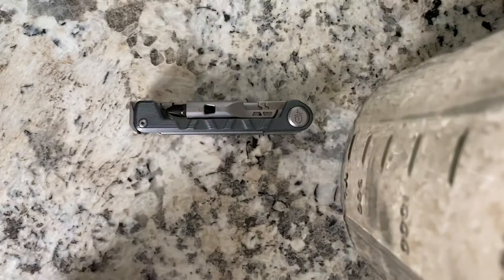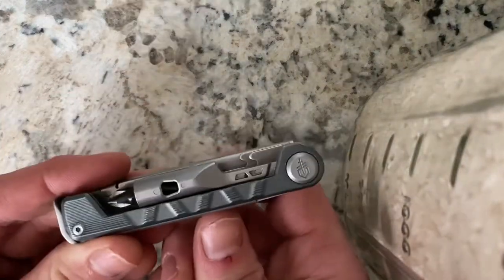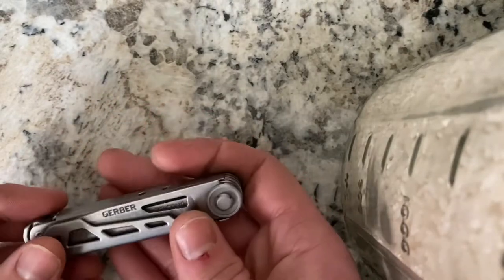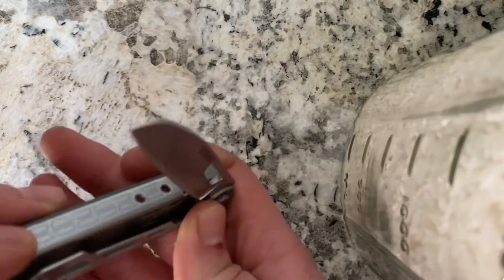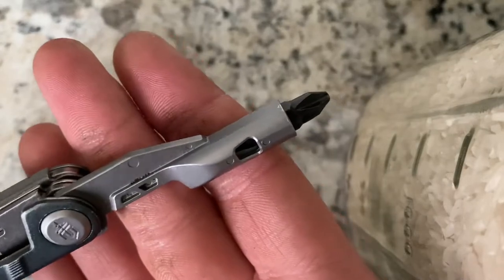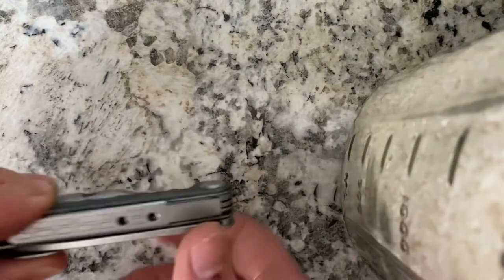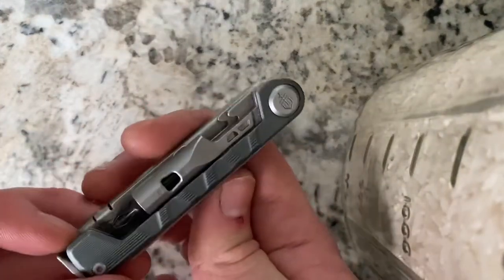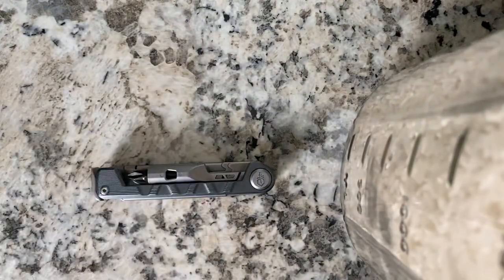New 2020 Gerber ArmBar!!! Good or gimmick?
If you read the description you get a special thank you from me. Shows you actually give a crap. Also, I hope you enjoy this video and find it informative. Love you all. God bless!